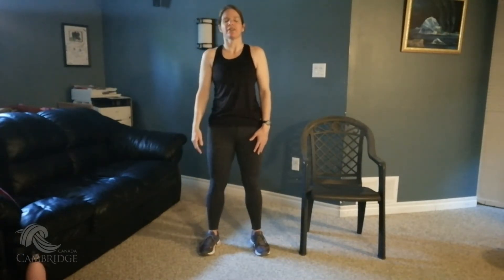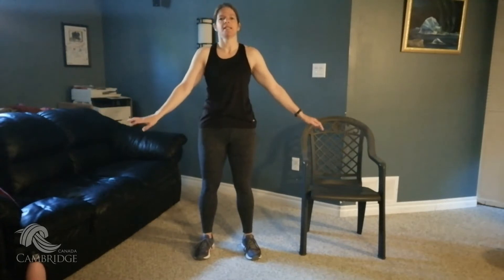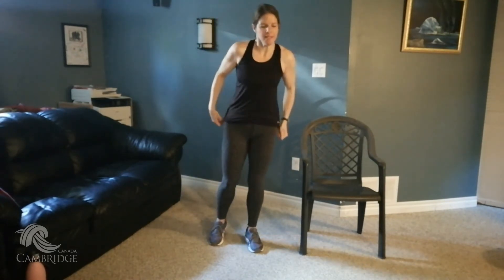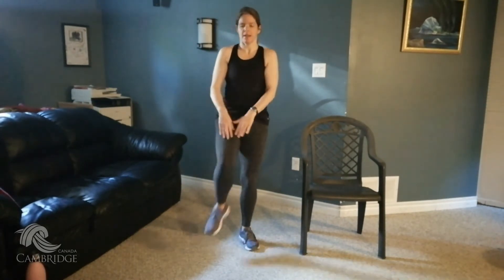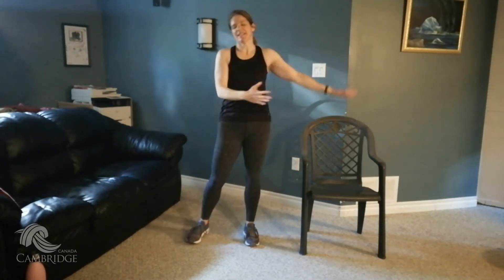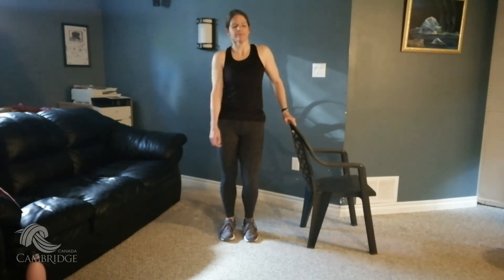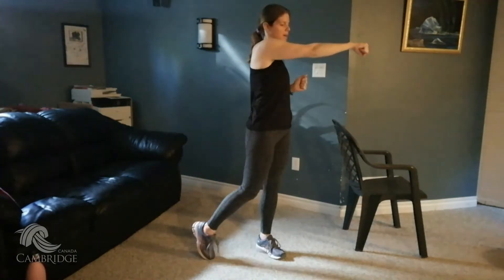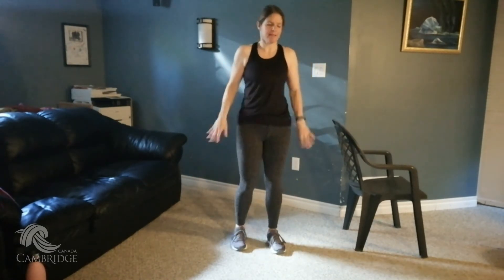RecFromeHome - Older Adults #3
Older Adult Class: A gentle low impact class that will improve your strength, flexibility, and balance.  This class can be done seated or standing.